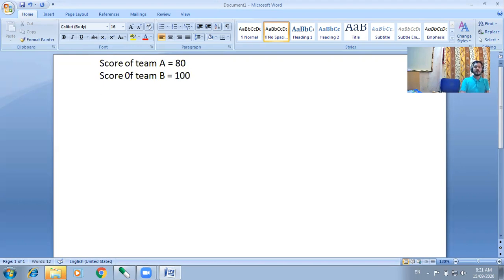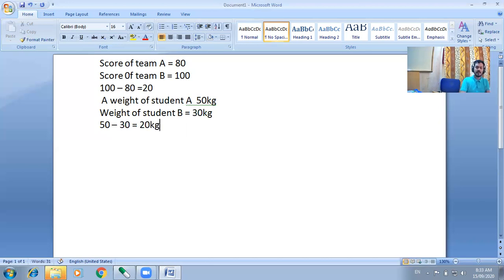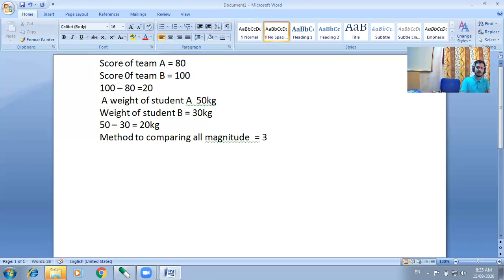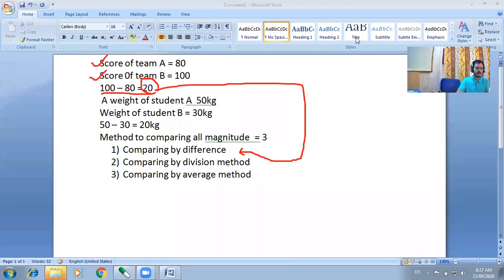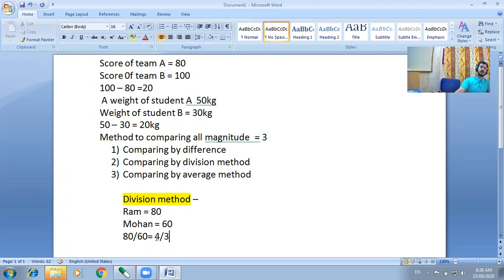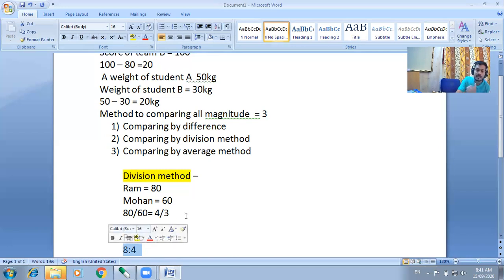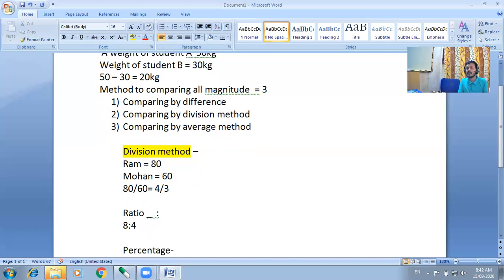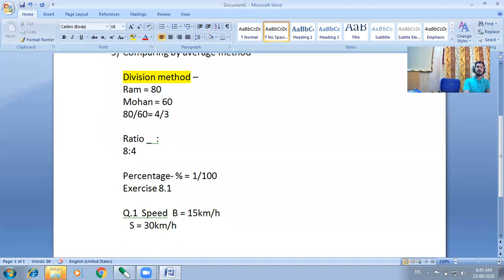Comparing Quantities|| Ratio & Percentage|| Chapter 8 || Class 8